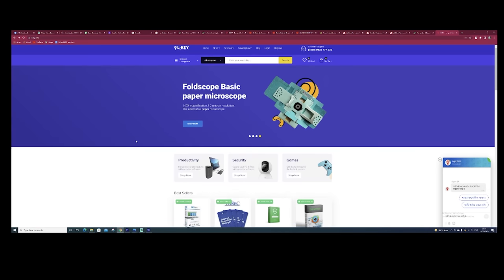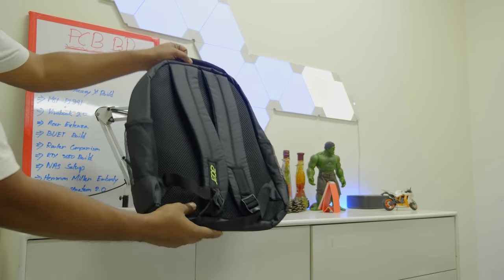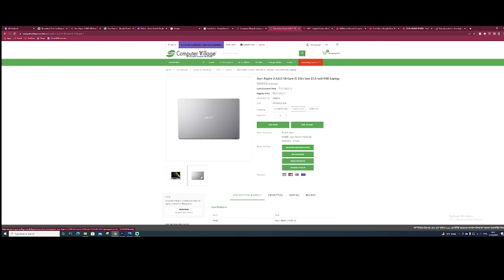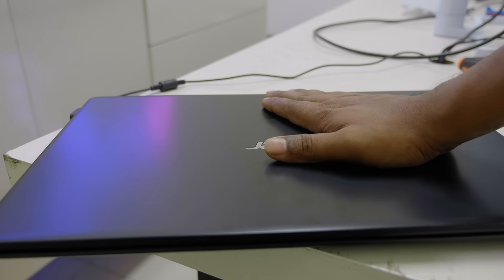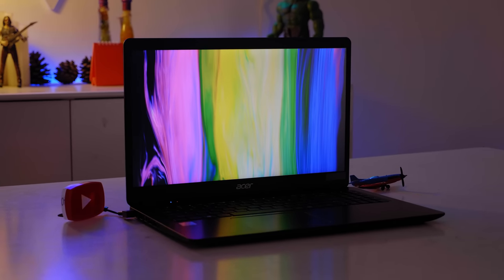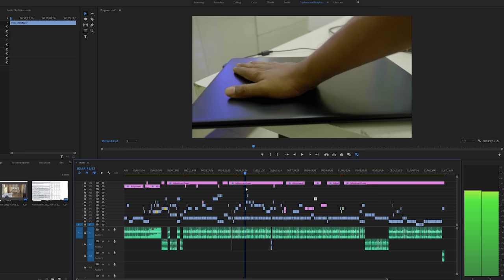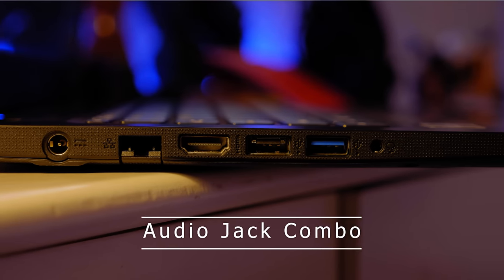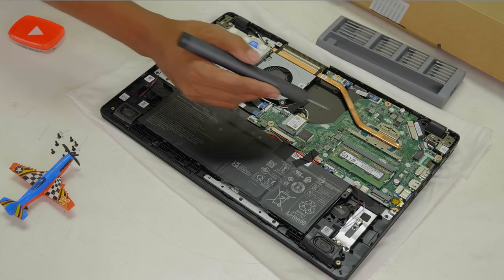Best deal under 55k BDT Budget | Acer Extensa 15 EX215-52-58SQ Laptop Bangla Review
৫০-৫০ হাজার টাকার এই হটস্পট বাজেট রেঞ্জের অনেকগুলো ল্যাপটপ গুলোর মধ্যে একটি হচ্ছে Acer Extensa 15 EX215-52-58SQ।  আজকের ভিডিওতে আমরা তুলে ধরার চেষ্টা করেছি এই ল্যাপটপটির খুঁটিনাটি ভালোমন্দ দিক গুলো ও জানিয়েছি আমাদের মতামত।

►Where to buy this laptop!!
-Or make a call here: 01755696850
**USE "PCB500" to get extra 500 TK(BDT) Discount**

►TimeStamp
0:00 intro
2:18 current pricing & unboxing
3:30 basic specs
5:00 other possible options in this budget range .
6:11 purposes
6:45 outlook inspection and build quality
8:49 keyboard, touchpad, speaker and webcam
9:26 display
10:43 battery
11:11 torture test
12:16 premiere pro
12:58 thermal performance
13:39 ports
14:59 final thoughts
16:28 teardown & upgrade paths

17:23 pros and cons